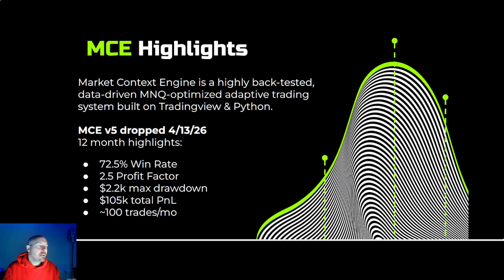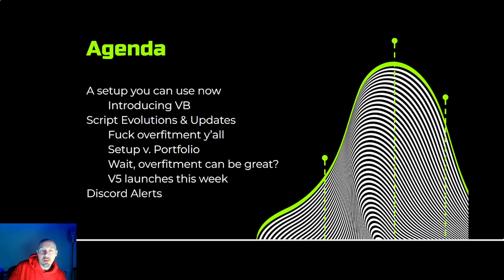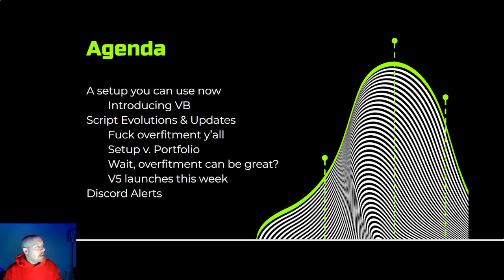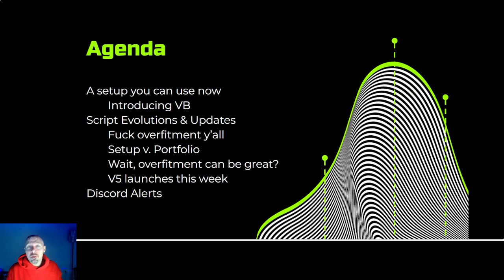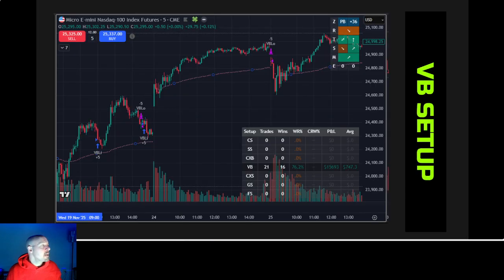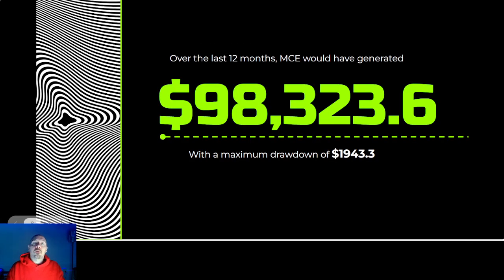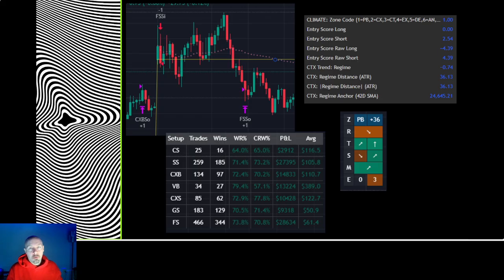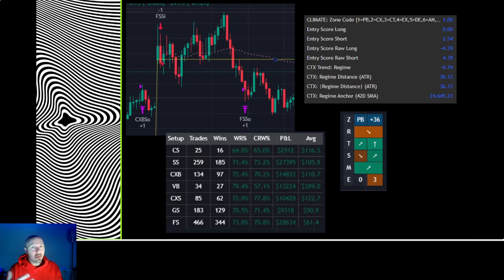Drew's Basement - 70%+ Win Rate Setups with This Strategy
The Market Context Engine TradingView Indicator wins over 70% of the time at a 2x Profit Factor.  In this video I'll give an update on the script and share one of the best performing setups.  It is built for trading MNQ futures contracts, but you can also use the signals for QQQ/TQQQ as well if you're an equities or options trader.

Sorry, the indicator is not available publicly.  I am still working out some details before I take that step, so the alerts are the only thing available right now.